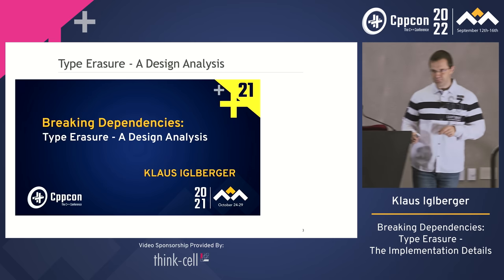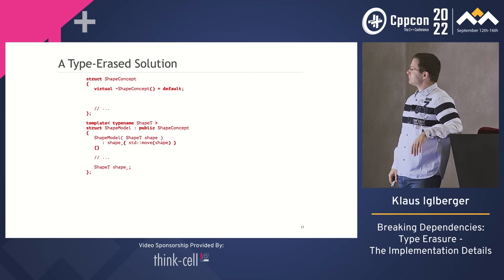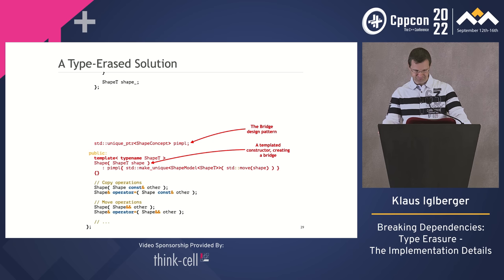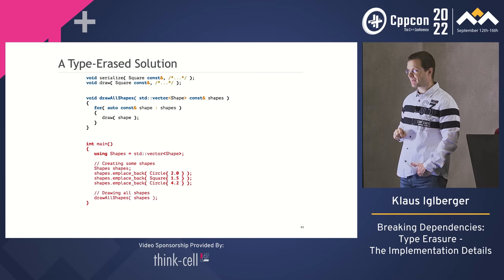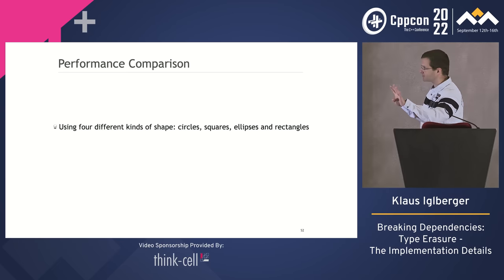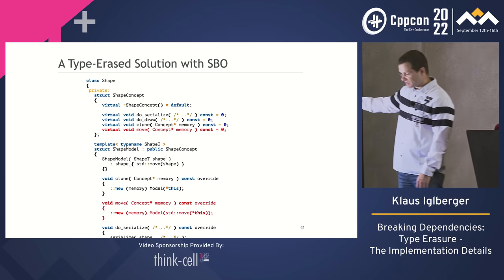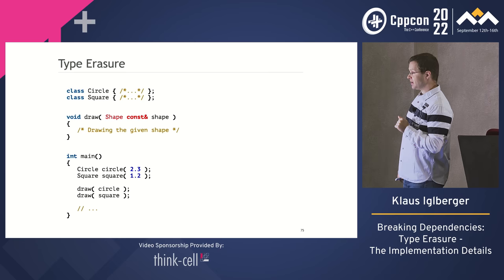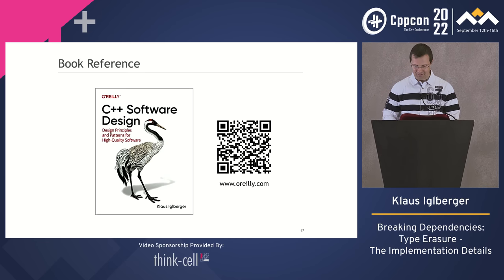Breaking Dependencies - C++ Type Erasure - The Implementation Details - Klaus Iglberger CppCon 2022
“If I could go back in time and had the power to change C++, rather than adding virtual function, I would add language support for Type Erasure …” (Eric Niebler, June 19, 2020, Twitter).

For many developers Type Erasure is superior to inheritance with respect to dependency management. And indeed, it has proven itself to be a powerful design pattern, helping to significantly reduce coupling between software entities. Unfortunately, there is no language support for Type Erasure (yet) and many shy away from the seemingly complex implementation details.

In this talk I will give advice on the different ways of how to implement Type Erasure. I’ll start with two very simple, ~20 line implementations for owning and non-owning Type Erasure Wrappers. But I’ll also go into detail about different performance optimization strategies, such as the manual implementation of virtual functions and the Small Buffer Optimization (SBO). After this talk, attendees will know everything to realize and utilize Type Erasure in their own code bases.

Klaus Iglberger

Klaus Iglberger is a freelance C++ trainer and consultant. He has finished his PhD in Computer Science in 2010 and since then is focused on large-scale C++ software design. He shares his expertise in popular advanced C++ courses around the world (mainly in Germany, but also in the rest of the EU and the US). Additionally, he is the initiator and lead designer of the Blaze C++ math library one of the organizers of the Munich C++ user group and the organizer of the Back-to-Basics track at CppCon.